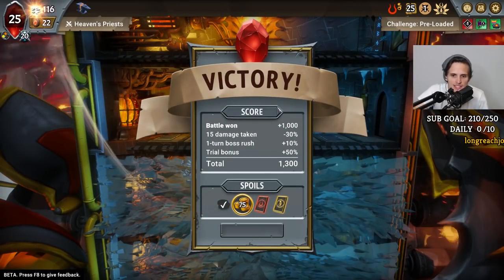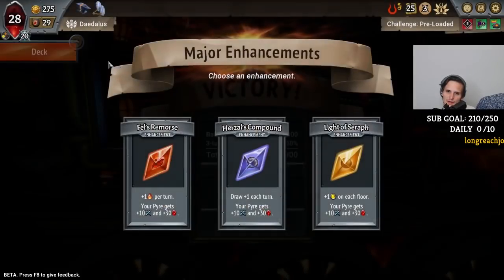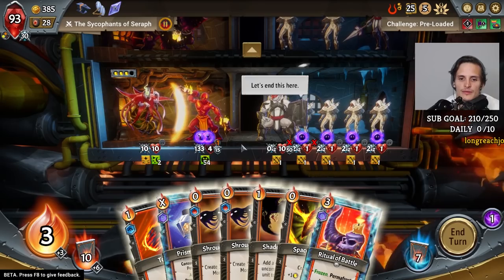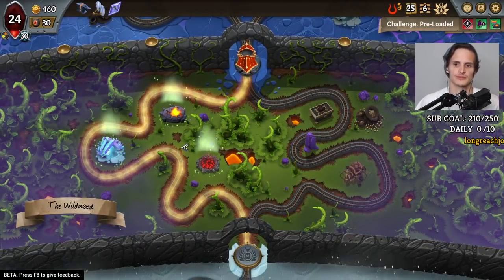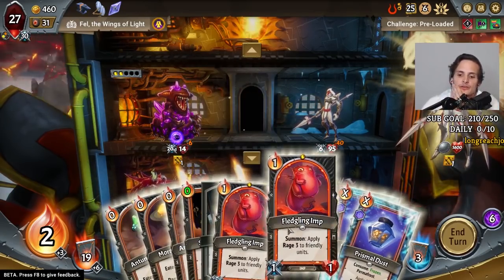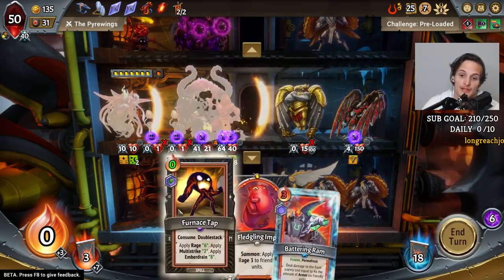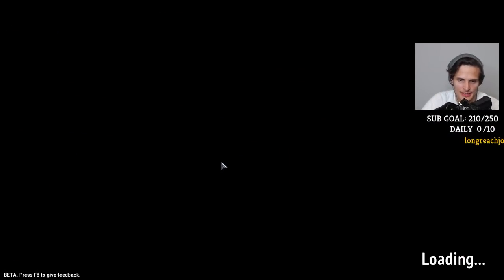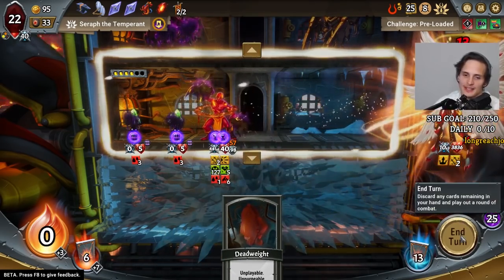Pre-Loaded Challenge (Hellhorned Rage OP!?) | Monster Train Covenant 25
In this Monster Train Covenant 25 run, we do the Pre-Loaded Expert challenge. Your decisions are a bit different when you can't upgrade cards or when cards come already upgraded. Enjoy!